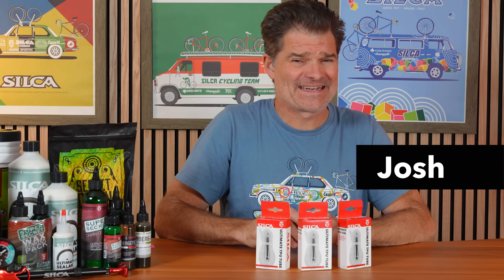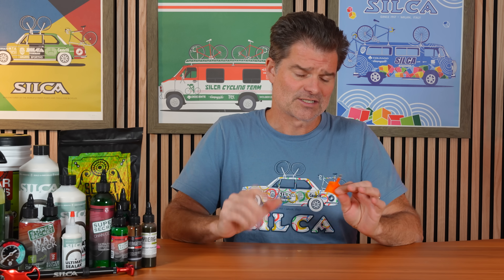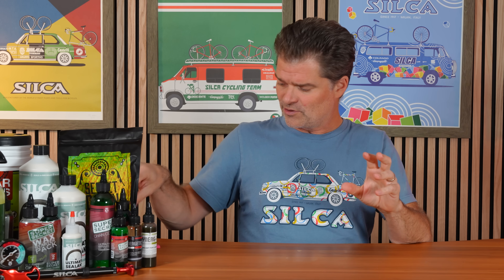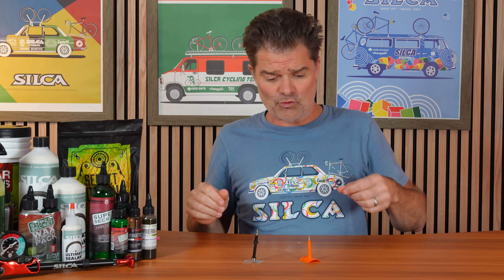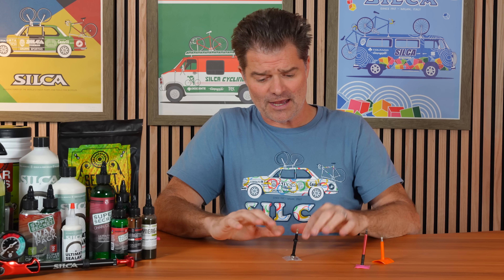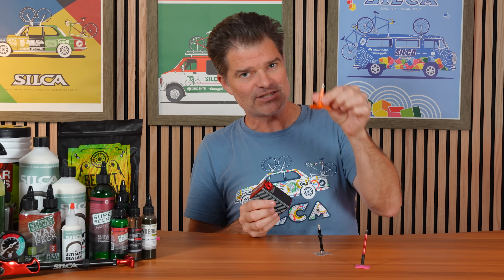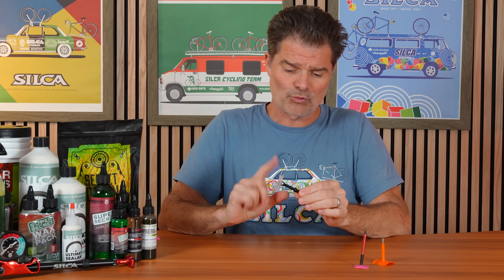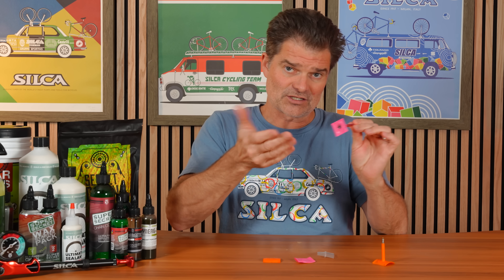Are TPU Tubes Finally Worth It? | SILCA Ultimate TPU Explained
▬▬▬▬ Video Overview ▬▬▬▬
Josh Poertner, CEO of SILCA and host of the Marginal Gains Podcast, introduces the SILCA Ultimate TPU Tubes, a SILCA-fied take on the lightweight inner tube.

TPU tubes have long been fast but limited by lower-cost manufacturing methods that made them more prone to air leaks, valve pullout, and heat-related issues. In this episode, Josh explains how SILCA addressed these weaknesses by reengineering the category from the ground up.

Made in Germany from clear, undyed Thermoplastic Polyurethane (TPU) for superior strength, flexibility, and rolling performance, these tubes feature a patented aluminum valve design, RF butt-welded construction, and a heat-resistant inflation system compatible with SILCA’s modern inflators such as the Hiro Chuck, Elettrico Ultimate, Elettrico Micro, Gravelero, and Tattico Mini Pumps.

Josh also shares how his early frustrations with TPU tubes (and a few flat tires that got him in trouble with his wife) led him to develop something truly better, both as an engineer and as someone trying to live a happy, balanced life.

Key Highlights:
• Patented aluminum valve system: dual flanges mechanically bond the TPU, eliminating weak points and air leaks.
• Clear, pigment-free TPU: made in Germany for strength, flexibility, and efficiency, testing within 0.2–0.3 watts of latex.
• RF butt-welded seams: airtight, durable, and stronger than glued TPU joints.
• Heat-resistant valve assembly: designed for safe inflation with electric and high-flow floor pumps.
• Compact and ultra-lightweight: half the weight and size of butyl tubes.
• Includes adhesive patch and alcohol wipe: simple, reliable repair system for extended service life.
• Optimized for SILCA inflation tools: perfect with Hiro Chuck, Elettrico, Gravelero, and Tattico.

These tubes deliver near-latex performance, ultra-low rolling resistance, and real-world reliability, redefining what a premium TPU tube should be.

▬▬▬▬ Video Chapters ▬▬▬▬
00:00 – Intro by Josh
00:25 – Why TPU Tubes Needed Reinventing
01:10 – Common TPU Tube Failures Explained
02:00 – “Got Me in Trouble with My Wife” – The Story Behind It
02:40 – Josh on Learning to Engineer and Live a Happy Life
03:10 – The Problem with Dyed TPU
04:00 – SILCA’s Patented Aluminum Valve Design
06:20 – Electric Pump Compatibility (Elettrico Ultimate + Micro)
07:30 – Rolling Resistance & Efficiency Testing
08:10 – Made in Germany: Precision Manufacturing
08:34 – RF Butt-Welded Construction vs. Glued Seams
10:54 – Strength, Range, and Durability
11:19 – Patch Kit and Real-World Use
12:04 – Wrap-Up & detailed specs

▬▬▬▬ ABOUT SILCA ▬▬▬▬
Founded in Milan in 1917 and now based in Indianapolis, SILCA is renowned for its passion for cycling. Led by cycling industry leader Josh Poertner, the brand has expanded from the iconic SuperPista pump to a full range of high-end cycling tools and gear, collaborating with UCI WorldTour teams to enhance cycling performance. SILCA combines tradition with innovation, inspiring cyclists to enjoy both riding and maintenance — and as Josh reminds us in this video, even the pursuit of marginal gains should make life a little happier.

▬▬▬▬▬ Credits ▬▬▬▬▬
Created by SILCA

Bubble pop Sound Effect by u_iozlfd2w96 from Pixabay.com
Bubble Spread Stock Video by Vecteezy.com

Do you have questions about TPU tube performance, rolling resistance, or inflating with SILCA pumps? Leave them for Josh and the SILCA team in the comments below!